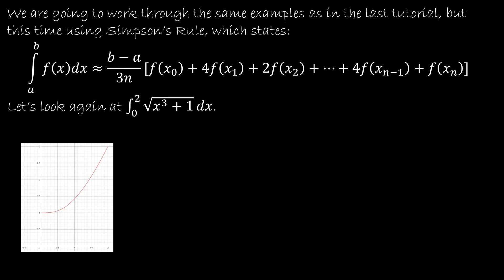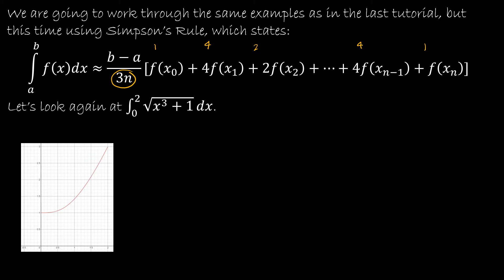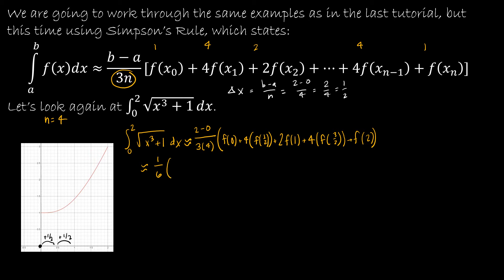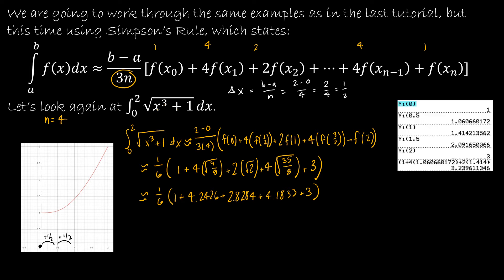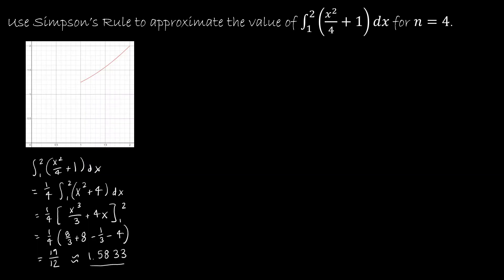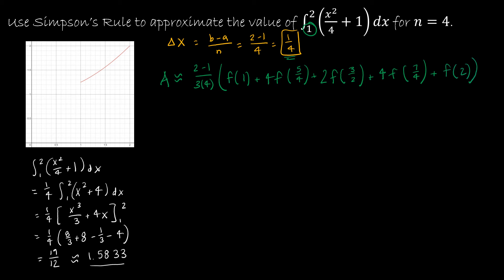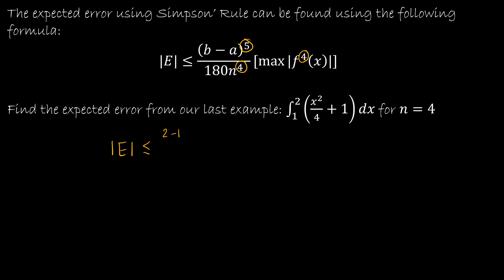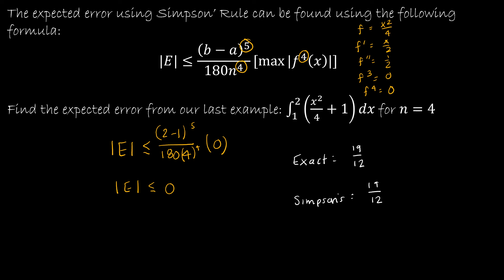Calculus II - 8.6.2 Using Simpson's Rule to Approximate Integrals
Using the second method of numerical integration to approximate the area beneath a curve when using the FTC and integration is difficult or impossible.

Video Chapters:
Intro 0:00
Example 1 0:08
Example 2 5:37
Expected Error Using Simpson's Rule 8:26
Up Next 10:30